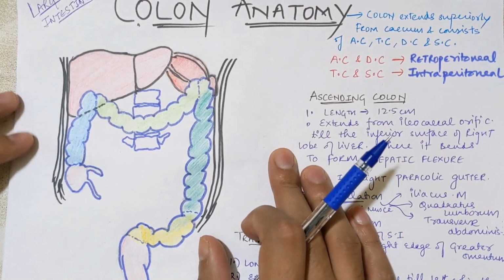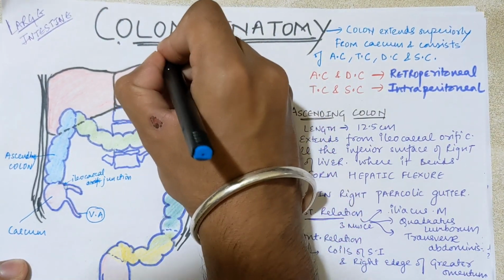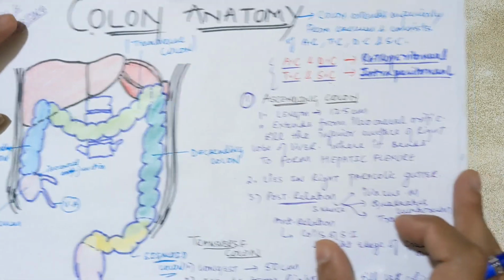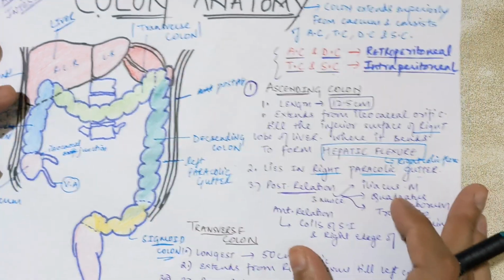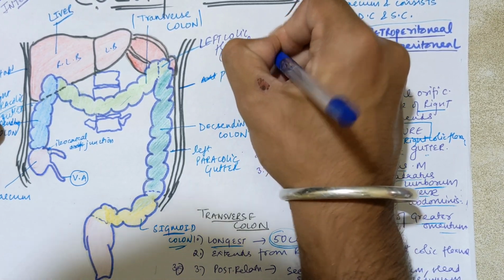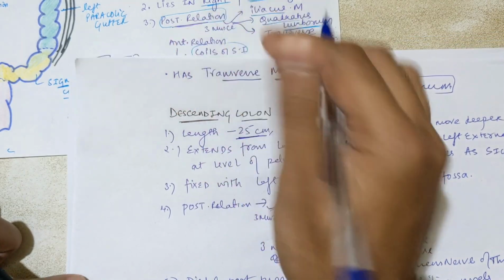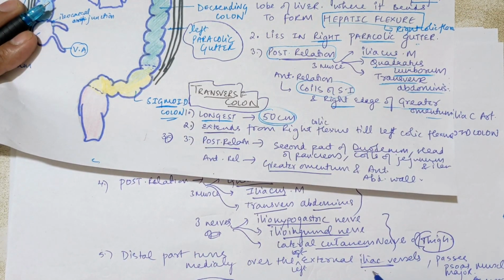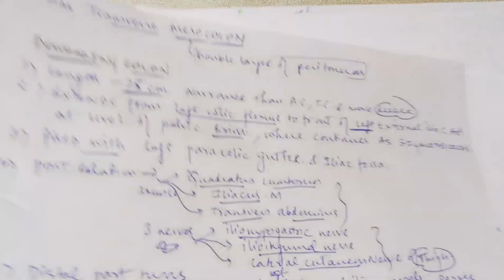COLON ANATOMY | Large intestine anatomy part 5 | Suyash shukla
In this video you will learn about the anatomy of colon in detail with relation on diagram topography of each part of colon.
colon is divided into 4 parts:
1.ascending colon
2.transverse colon
3.descending colon
4.sigmoid colon
colon extends from ileocaecal junction.
you will be learning all these parts of colon great detail💯